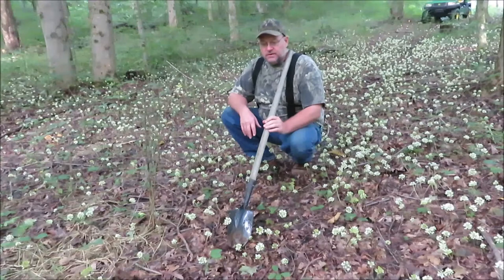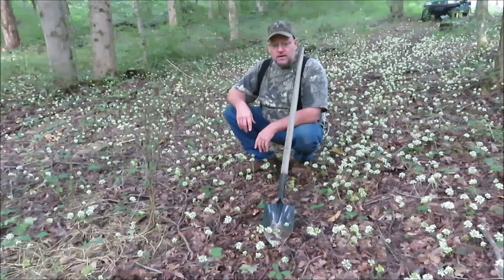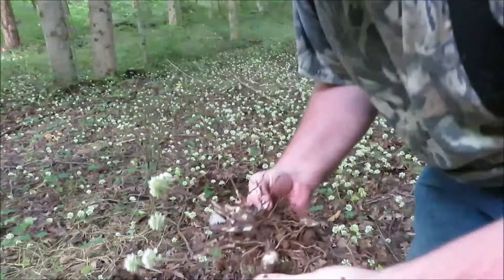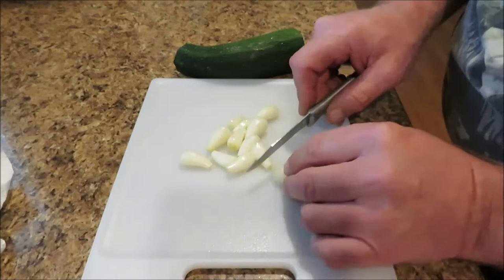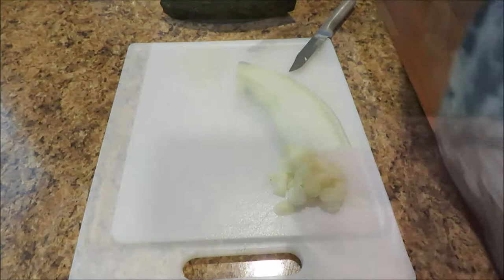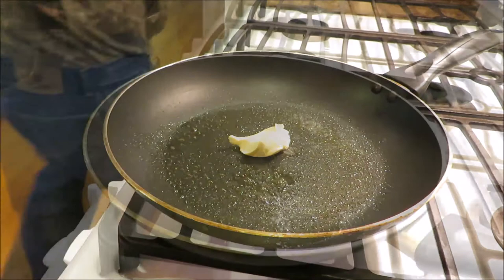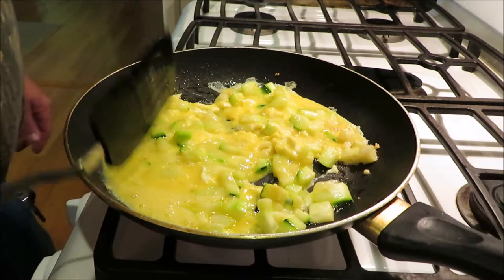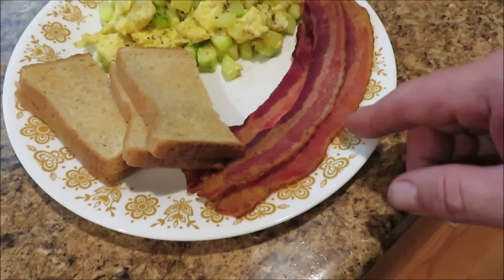wild ramps in july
In this video we will Harvest wild Ramps in July.

Morton Fine Mediterranean Sea Salt 17.6 oz. (pack of 2)